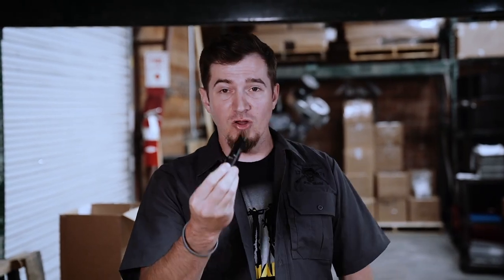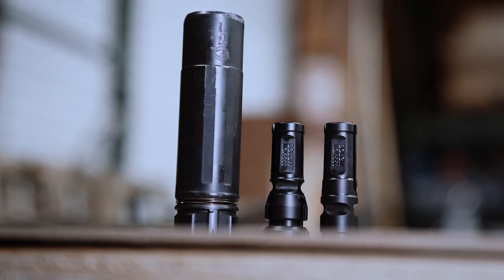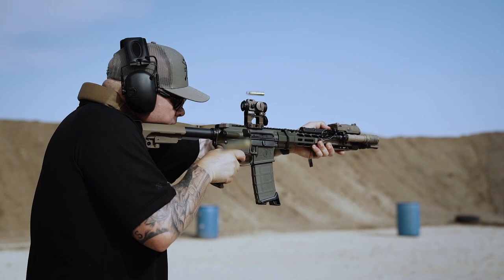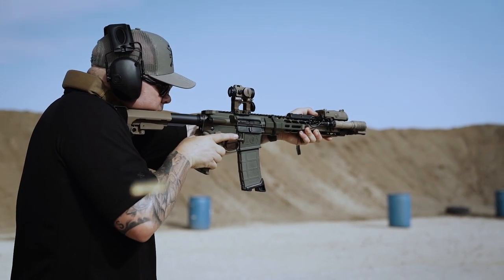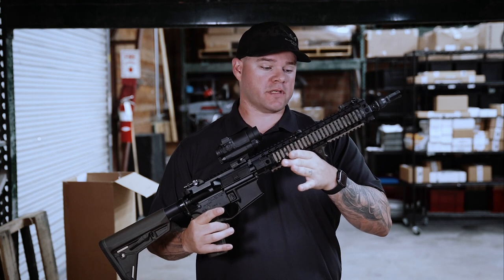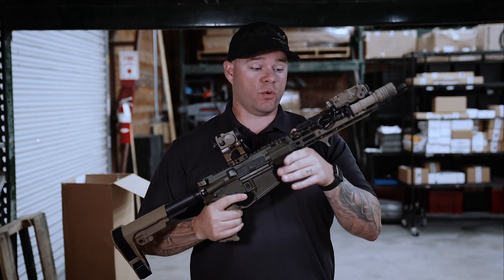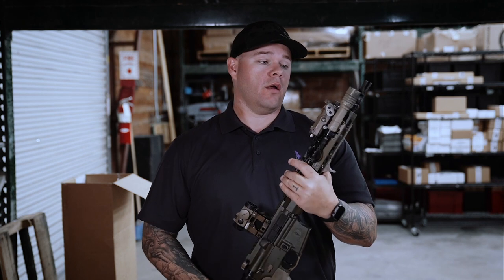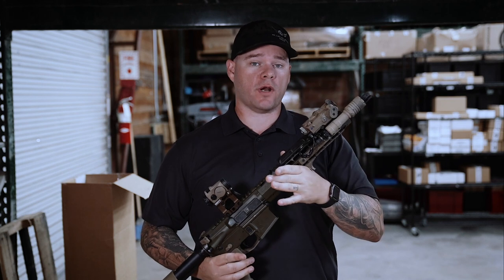SOLGW - NOX - A comprehensive look!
A comprehensive look at the SOLGW NOX. Watch the whole vid, you're going to learn a lot. The NOX Flash Hider is one of the top Flash Hiders on the market.  Designed to reduce concussion while controlling both flash and muzzle rise.